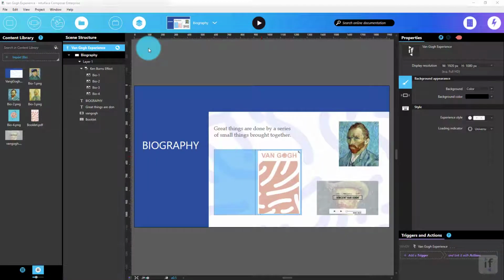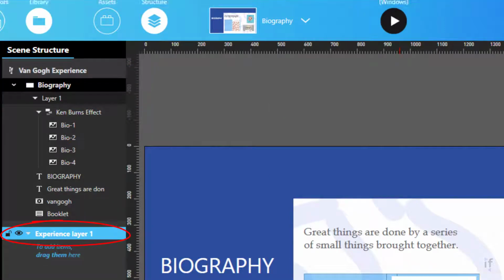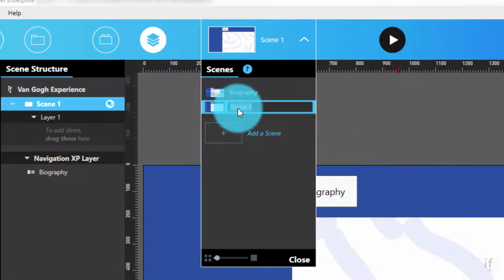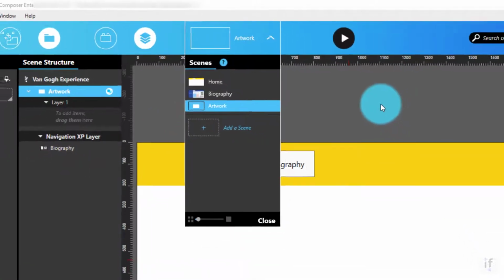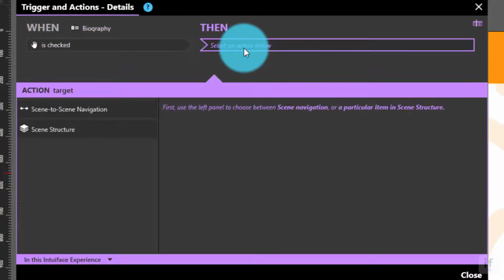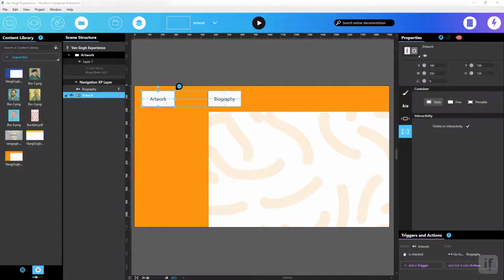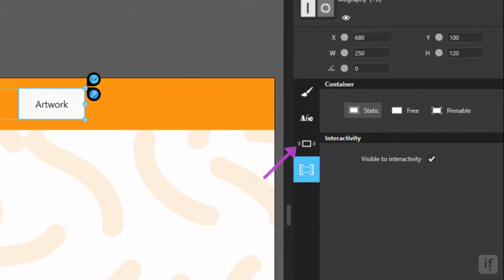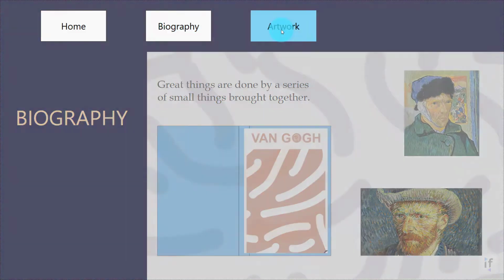Building your first Intuiface Experience - Step 4: Add Navigational Elements